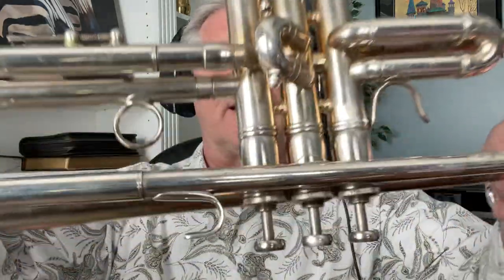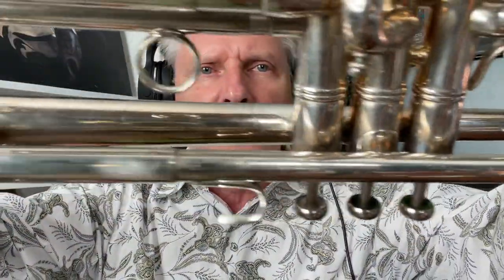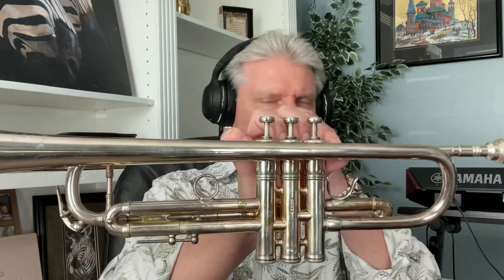3 Benges: Primarily a Benge 3MLP, c. 1970 (Serial 34,xxx)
Actually, 3 Benges are played here, the above (title), a 3x, and a 4x. Great horns - one and all. Enjoy! :)